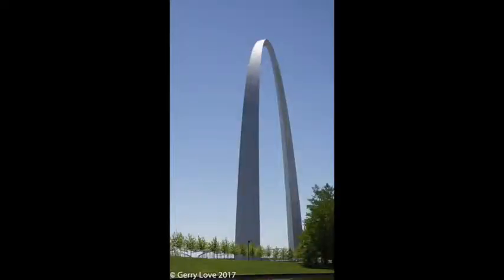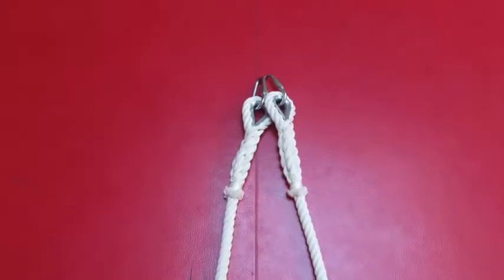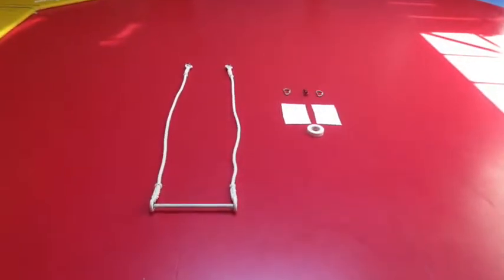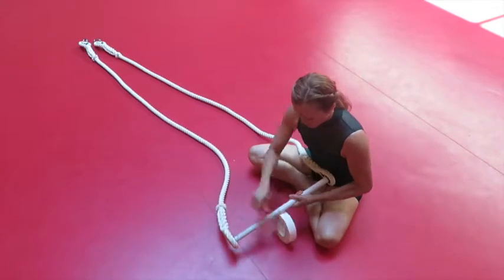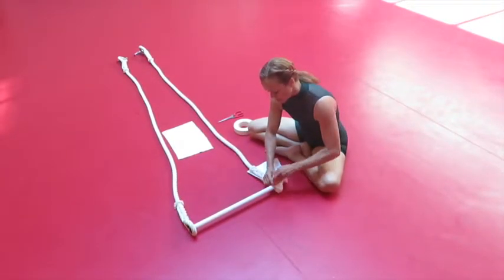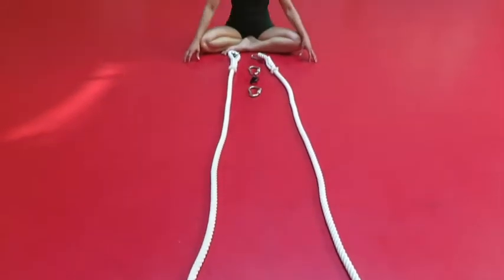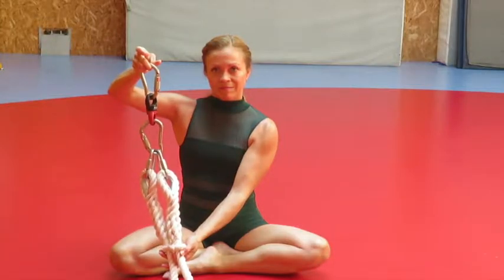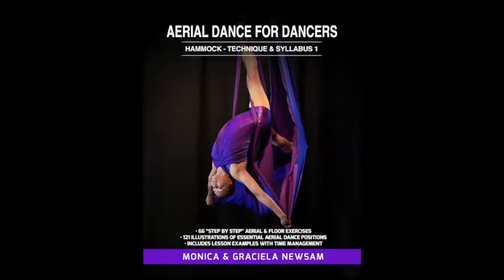Dressing a Trapeze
Learn how to dress and place the hardware on a single point trapeze also know as dance trapeze!